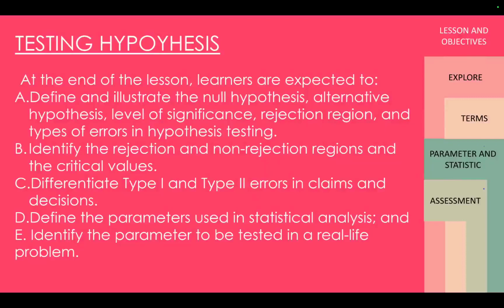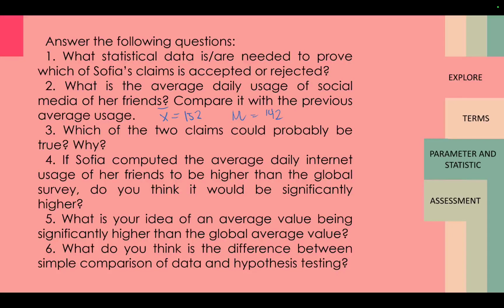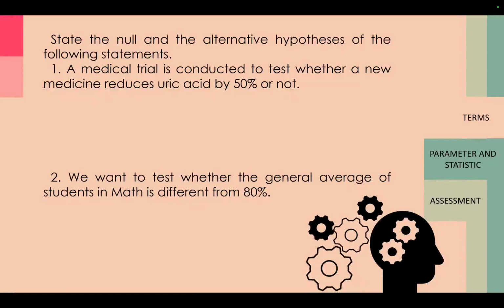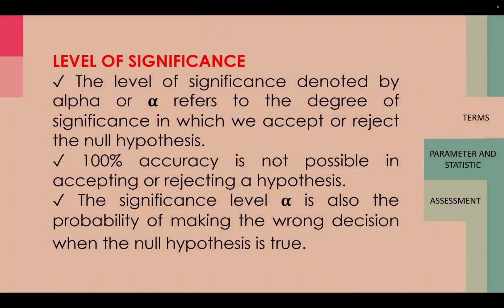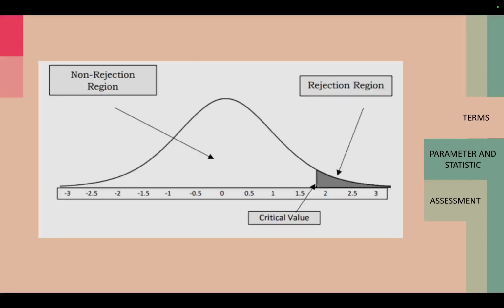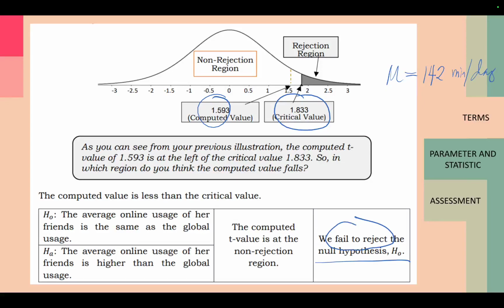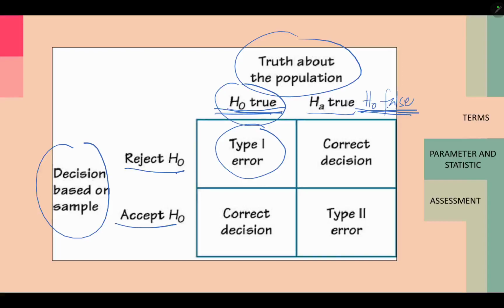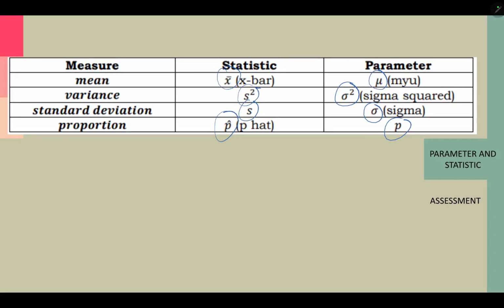Hypothesis Testing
A.Define and illustrate the null hypothesis, alternative hypothesis, level of significance, rejection region, and types of errors in hypothesis testing.

B.Identify the rejection and non-rejection regions and the critical values.

C.Differentiate Type I and Type II errors in claims and decisions.

D.Define the parameters used in statistical analysis; and

E. Identify the parameter to be tested in a real-life problem.